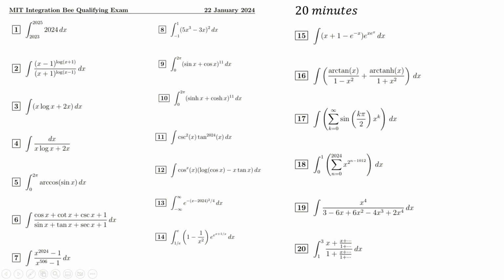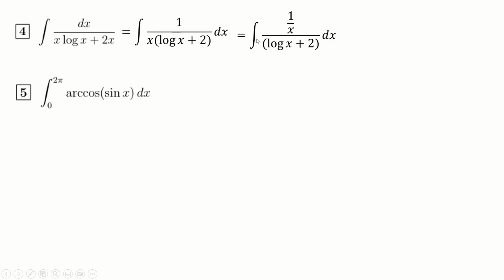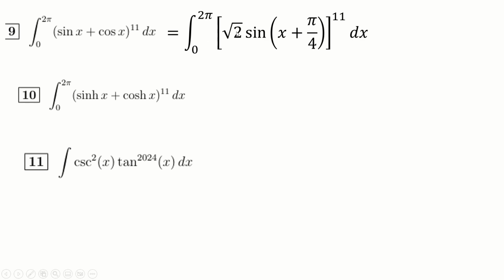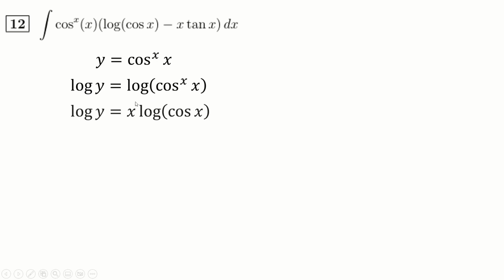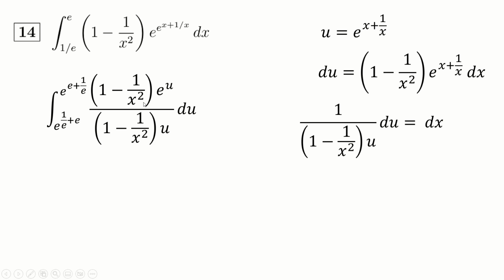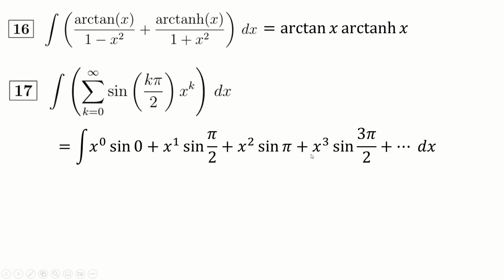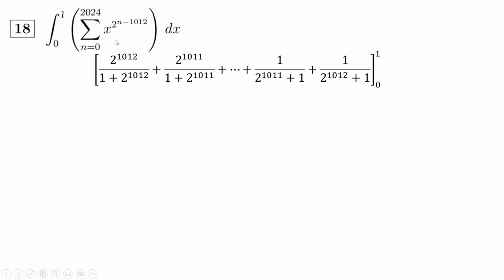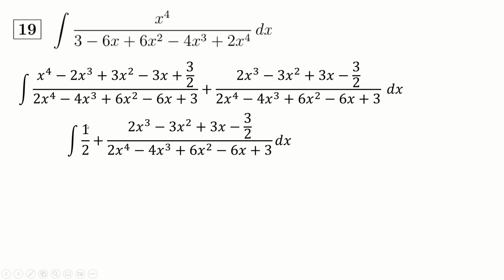MIT Integration Bee 2024 qualifying round